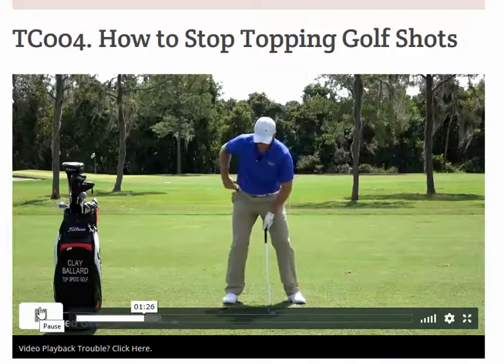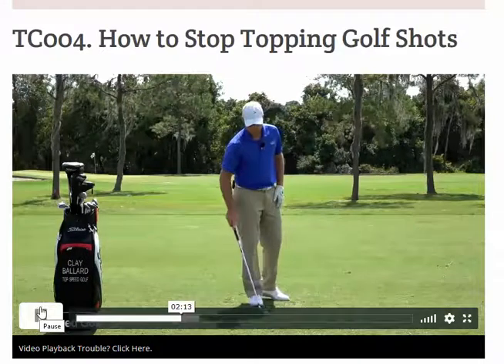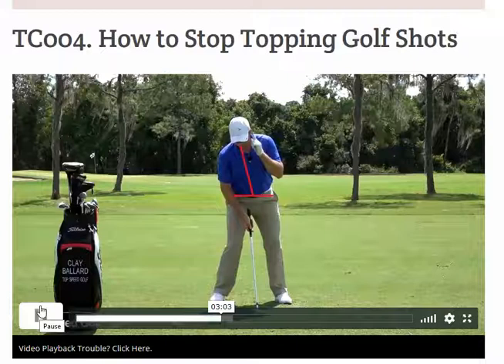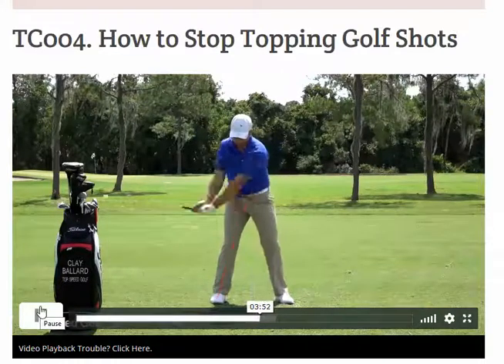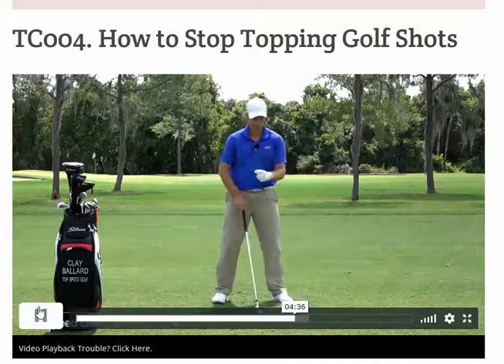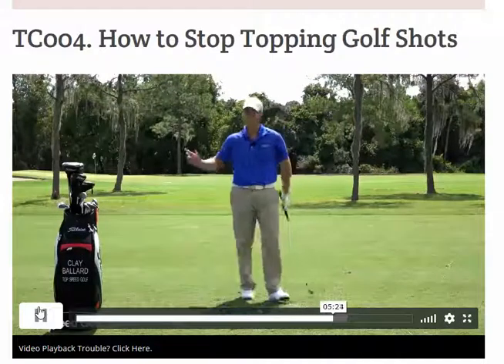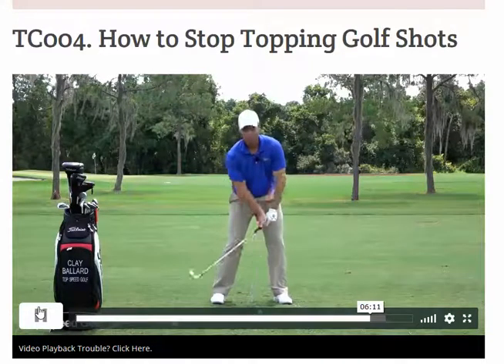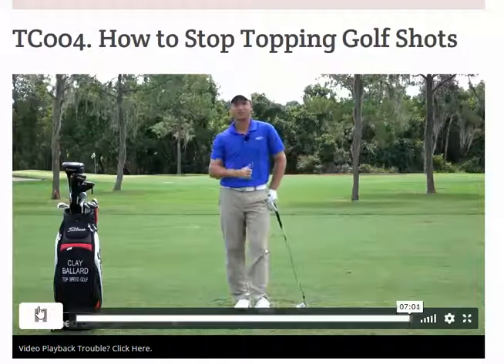TOPPING SHOTS 2 REASONS